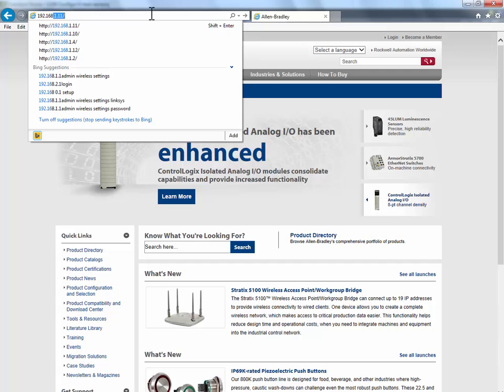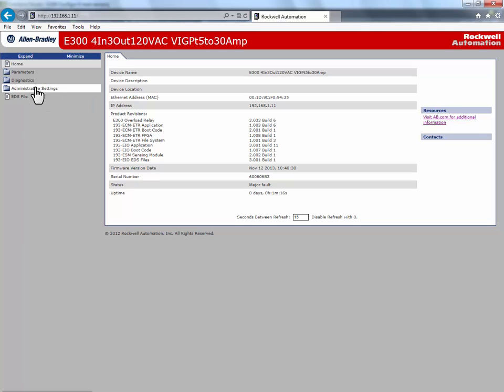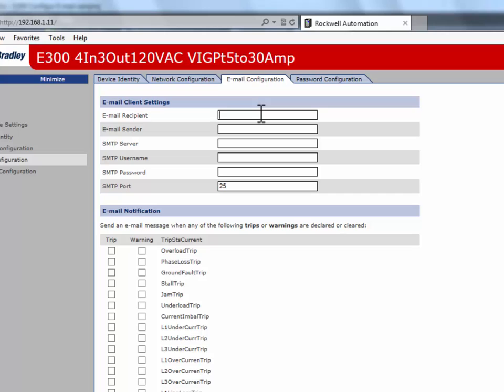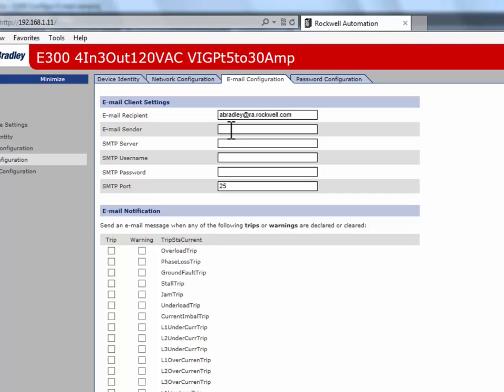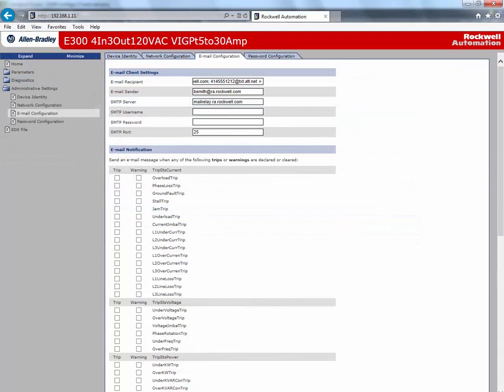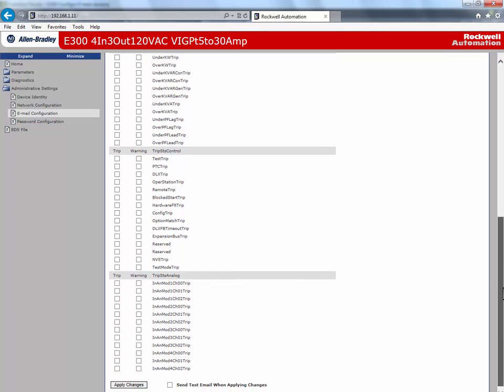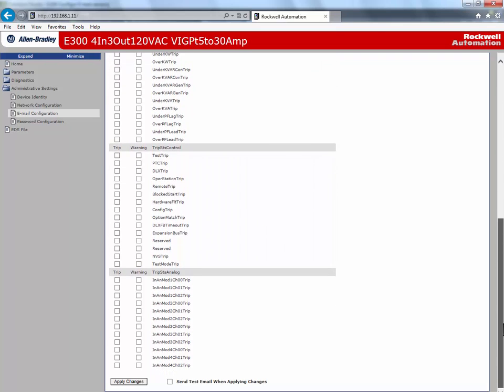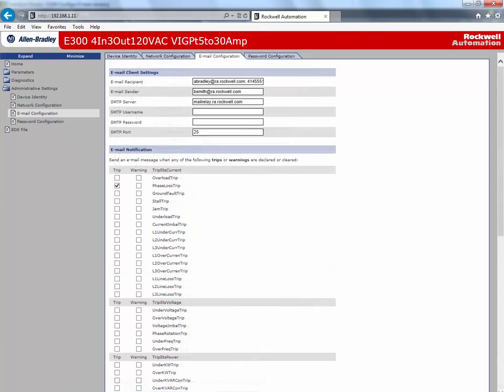E300 Electronic Overload Relay - How to Configure Email Notifications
Receive email notifications from the E300 electronic overload relay, watch this how-to demonstration for more information.